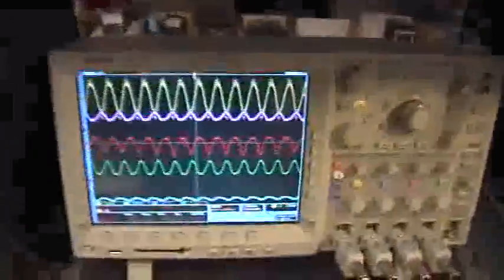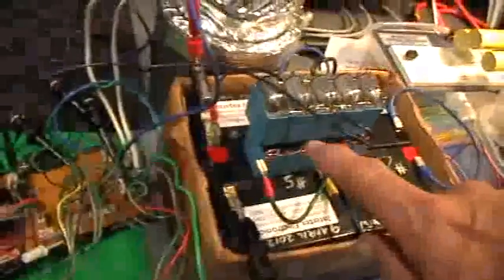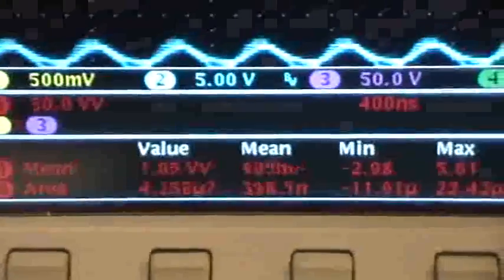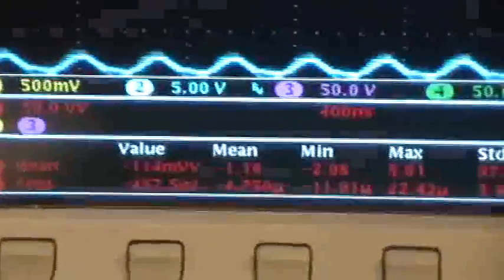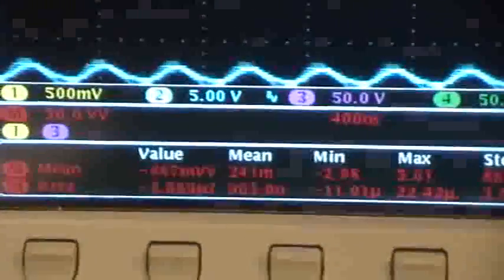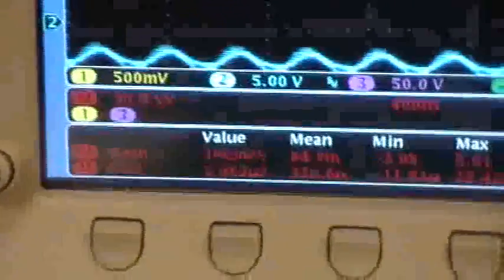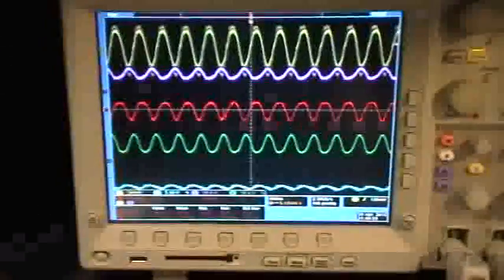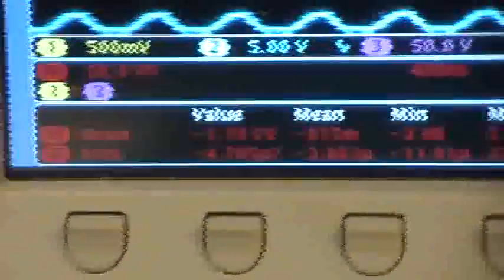Electric OU: Tar Baby and Tex (the Tektronix DSO) Go On Another Play Date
The Tektronix DSO's math functions are used to demonstrate the negative mean power product in two ways: the raw mean and "mean of means" is computed for the math trace, and also the Areas under the math trace curve lobes are computed.

A negative mean power product is shown and also the area result is negative, meaning that an integration would result in a decreasing sum or a negative energy product.

Tar Baby is running here with a Negative DC bias produced using the 55 charge pump inverter circuit and the main running batteries; no eternal bias source is used.

The decouple/filter caps are about 11 uF of snappy poly caps and monolithics in combination and produce just enough smoothing of the battery trace to flip the sign of the scope's computed mean power. If I'd hooked in the 250 uF cans, the smoothing would have been even better, but even just with the 11 uF it was enough to "rationalize" the power product. I forgot I had the 250 uF cans in the bag so I didn't even take them out.

Traces:

Top, yellow, trace #1 is the voltage across the Current Viewing Resistor, equivalent to the current flowing through that resistor, a 0.2 ohm 3-watt commercial CVR (NOT the power resistors used by Ainslie or earlier versions of Tar Baby.) This trace is displayed at 0.5 volts per division and is DC coupled with full bandwidth.

Next, Purple, Trace #3 is the "Battery" trace, measured at the + power entry point on the board. 50 v/div, DC coupled, full bandwidth.

Next, the RED Math trace, showing the instantaneous multiplication of 1 and 3. Displayed at 50 VV per division. This makes no allowance for the inductive reactance of the  CVR, it is just raw values.

Next, the Green Trace is the mosfet common drains, at 50 V/div, DC coupled, bandwidth limited to 20MHz.

And finally the Blue Trace is the signal at the FG+ entry point to the board; this is the bias supply voltage which in this case is DC, coming from the 555-based charge pump inverter which is powered from the most negative unit of the main batteries.

No pulsations, just straight DC, and the ripple is from the oscillations themselves. No external bias source is used, the whole affair is completely powered (or not, according to Ainslie) from the main batteries only.

The scope's timebase is set at 400 nanoseconds per horizontal division and the frequency of the oscillations is something over 3 MHz, I didn't measure it exactly but it can be read off the scope screen by those who can count and multiply and divide. I count ten full cycles PER eight major divisions at 400 ns PER division,  so Do The Math (tm RA) we see 10/(8 x 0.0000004) or about 3.1 MHz.

I don't know why Tar Baby is oscillating so fast today. Usually it's around 2.4 MHz or less. Maybe it's because of the fresh batteries and running the bias off the main stack.